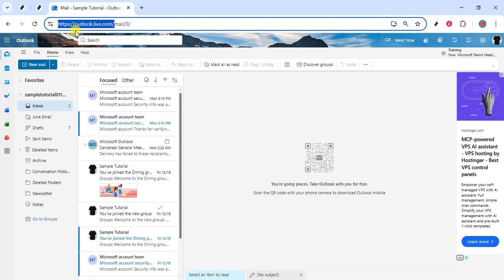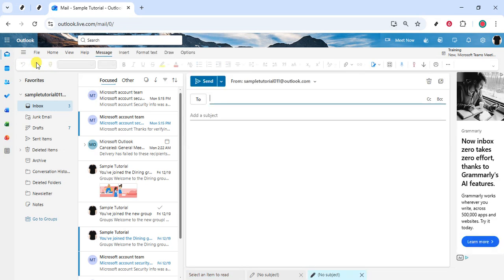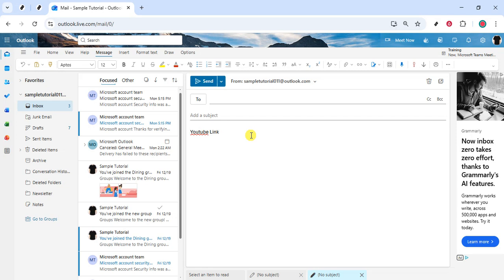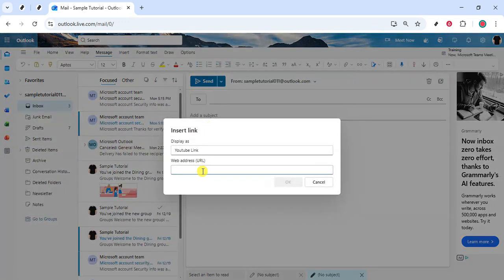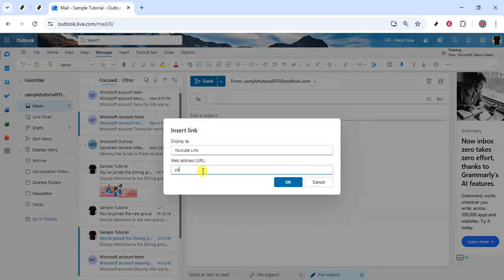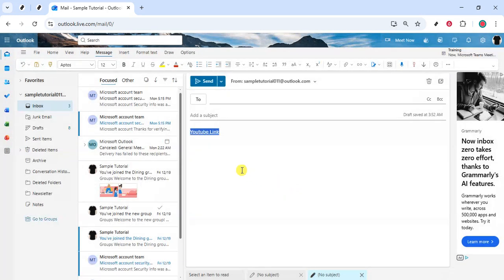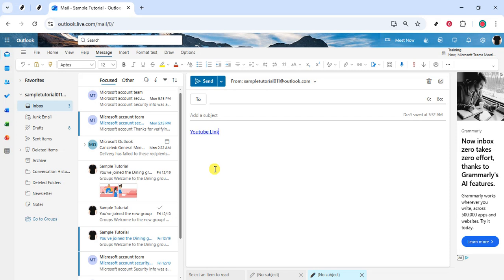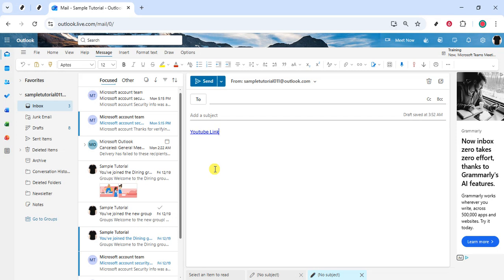How To Add Hyperlinks To Outlook Email Messages (2026) (Best Method)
How To Add Hyperlinks To Outlook Email Messages (2026) (Best Method) In this video, you’ll learn how to add hyperlinks to Outlook email messages using the best method in 2026. This beginner-friendly guide shows you how to insert link Outlook email messages so your emails look more professional and organized.

I’ll walk you through how to add hyperlink Outlook email step by step, including how to create clickable links Outlook email and format hyperlink text Outlook email properly. You’ll also learn how to add website link Outlook email on both Outlook desktop hyperlink and Outlook web hyperlink versions.

This tutorial covers Outlook email formatting links, how to use Outlook insert hyperlink tools, and common mistakes to avoid when adding links. If you want to include links in your emails the right way, this guide is perfect for you.